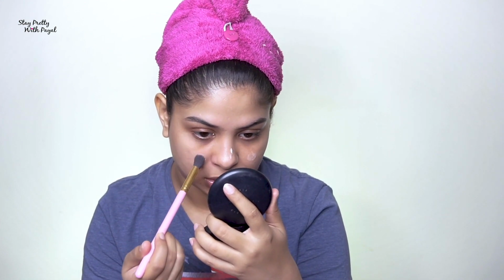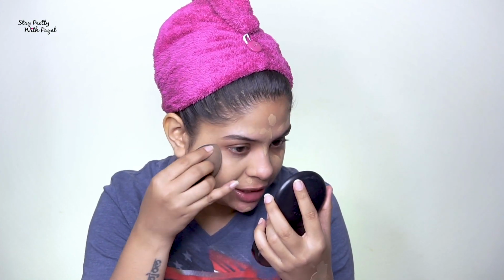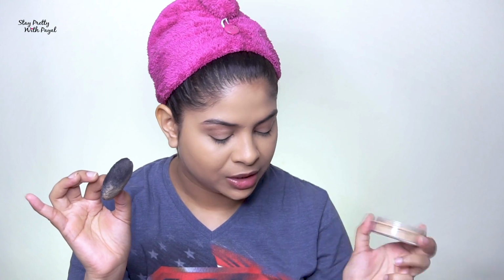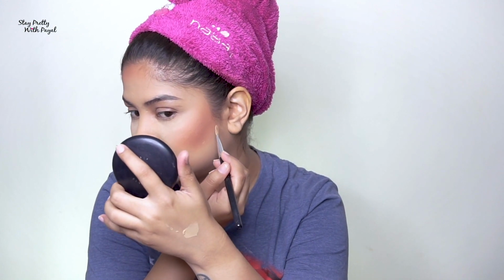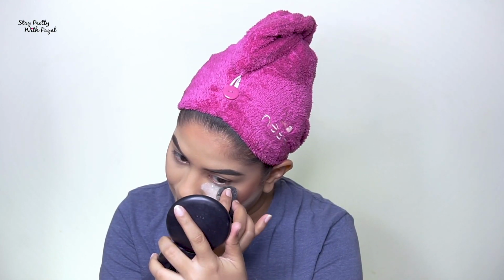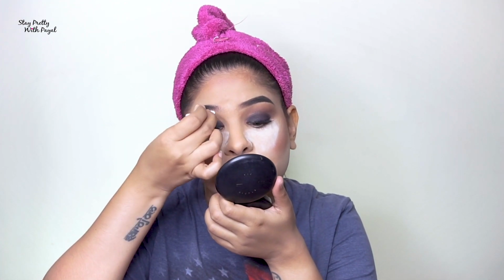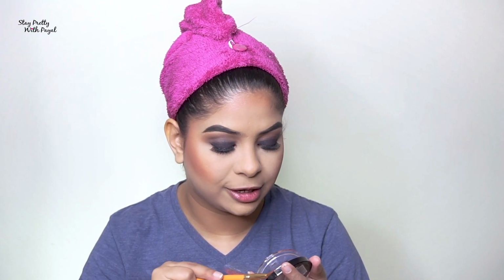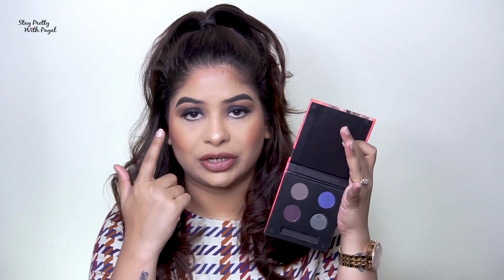GRWM | Long lasting makeup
Hey Loves,
I haven't done a get ready with me video in a while, though I constantly watch them on youtube. It is fun plus you keep learning more things. I thought to make one where I am just sitting back, relaxing, chilling and doing makeup. Basically sharing everything you want to know about my makeup skill is here. Let me now if you want more!
Loads of Love and Payal
Payal Singh

I love anything related to makeup and hair. Or I should rather say anything that is related to beauty. I mostly do reviews, makeup tutorials, haul, and first impressions and so on.

FAQ's
✔ Camera - Sony a6300 with 18-50mm Lens.
✔ Light: Ring Light
✔ Mic: Zoom H1
✔ Software - Adobe Premiere CC and Adobe Photoshop CC